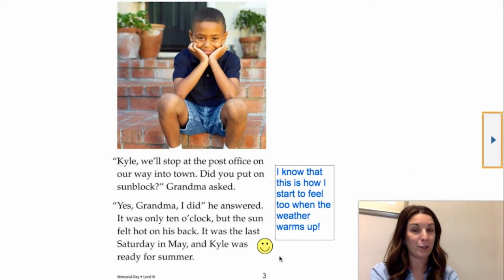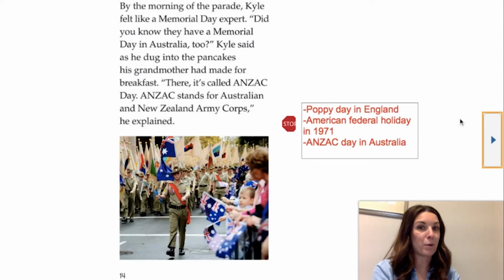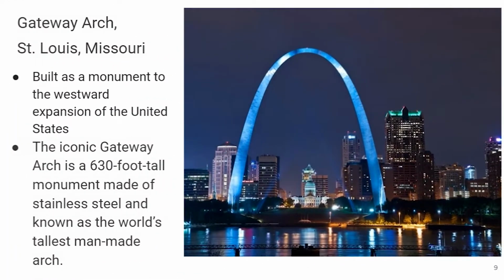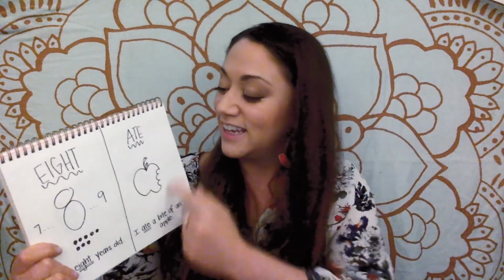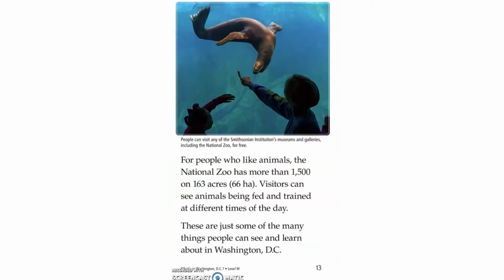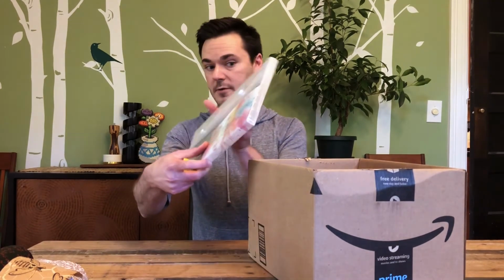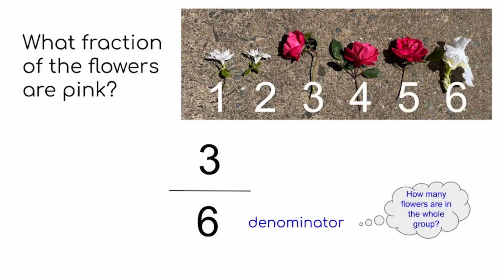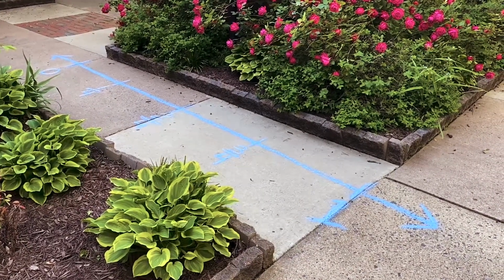Week 5 ELA-CCT 2nd Grade